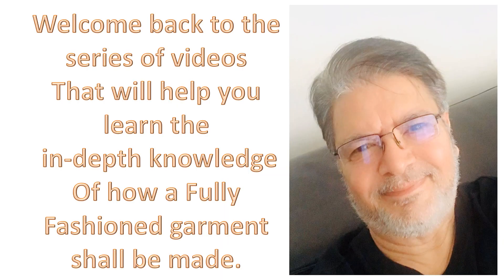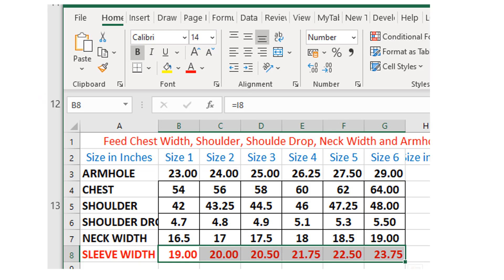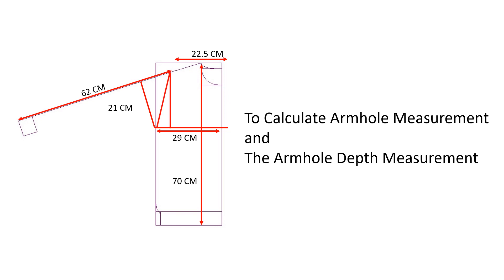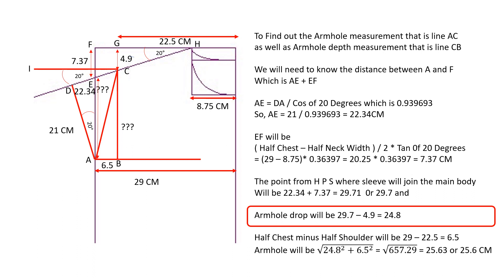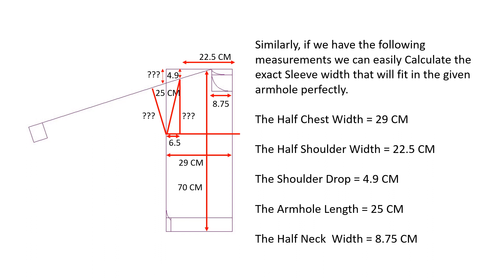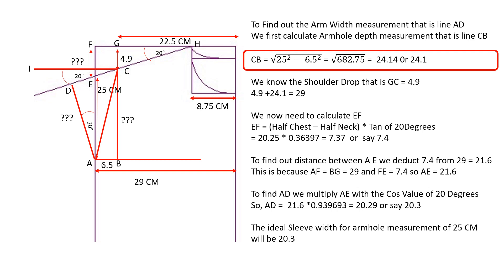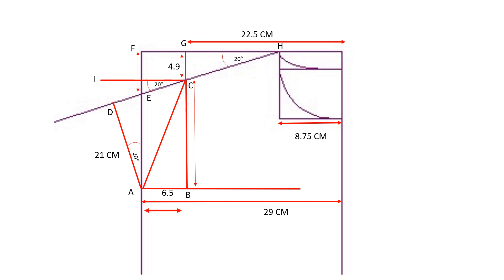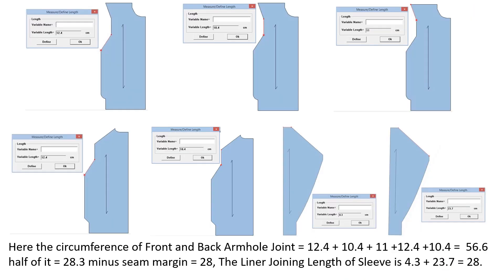Geometry of Fully Fashioned Sweater Arm Width and Armhole Relationship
This video will let you check if the measurement specs provided by you or to you do actually hold good to make a good Fully Fashioned Knitted Garment?